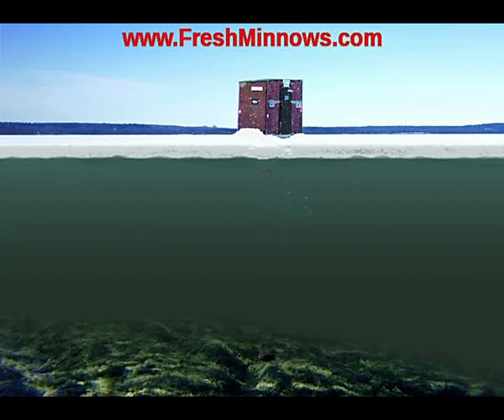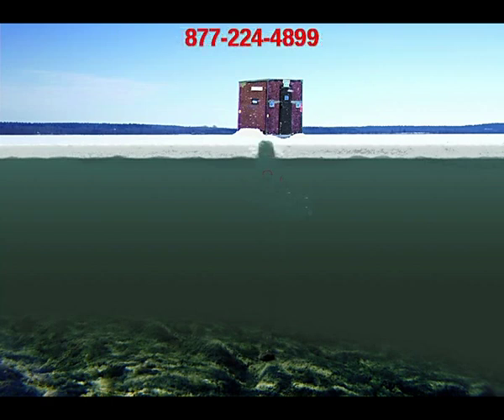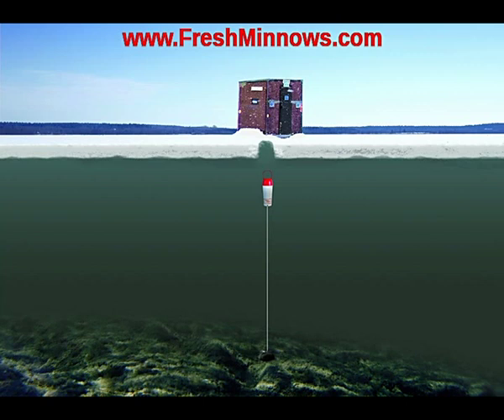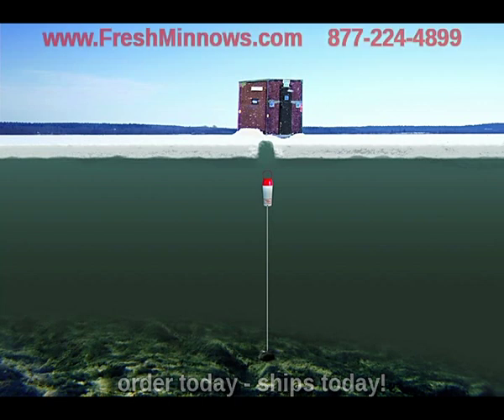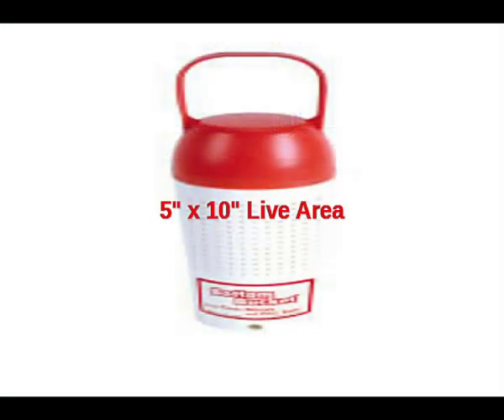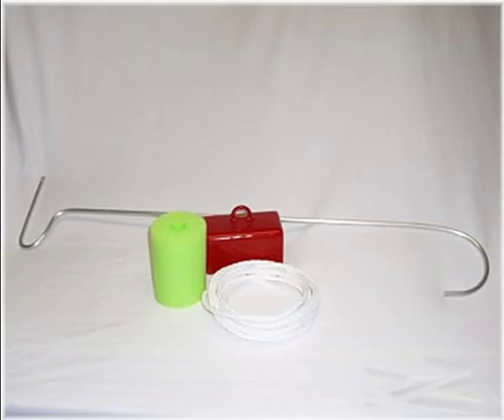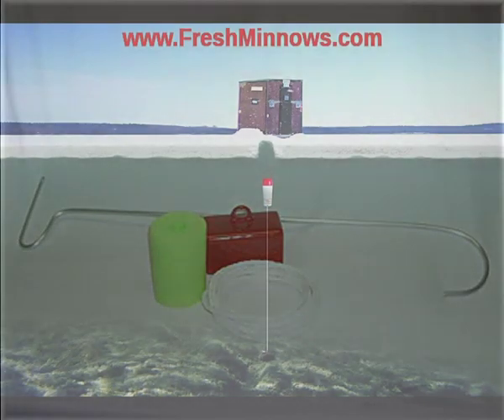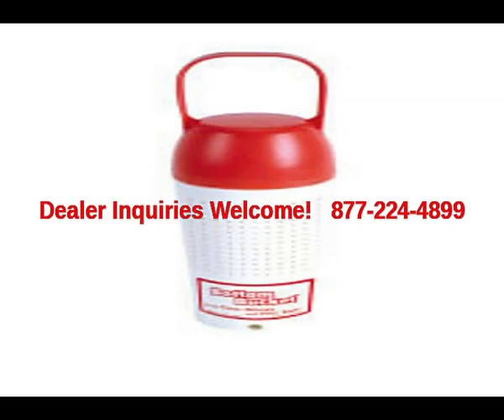ICE FISHING GEAR & ICE FISH EQUIPMENT ice house tackle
ICE FISHING GEAR and ICE FISHING EQUIPMENT ice house tackle and ice shanty bait Bottom Bucket-Year Round for the Best Bait Around!
The Patented Bottom Bucket system allows you to keep your bait alive, healthy and ready to go whenever you're ready to fish. This one-of-a-kind system helps keep your minnows in top shape at your dock, on the lake, and at your fish house for weeks at a time, eliminating the hassle of unnecessary travel and having to maintain your bait at home!
Summer Use

During ice out months, keep your bait near the bottom of the lake where the water temperature and oxygen level is optimal to keep your bait healthy and ready fish.  Leave your bait at the cabin ready to fish when you return in a week or more. Its also great for keeping river otters from your bait. Stop throwing money away on wasted bait!
Winter Use
The secret to the system is that it floats.  No more dropping a bucket down your hole and using a rope or chain to hold it from sinking to the bottom only to have to chip out the ice and hit the rope and your bait floats to the bottom.  With the Bottom Bucket you can use your auger to drill your hole once it freezes with your bait staying safe suspended below the ice waiting for you to reach down and retrieve it.